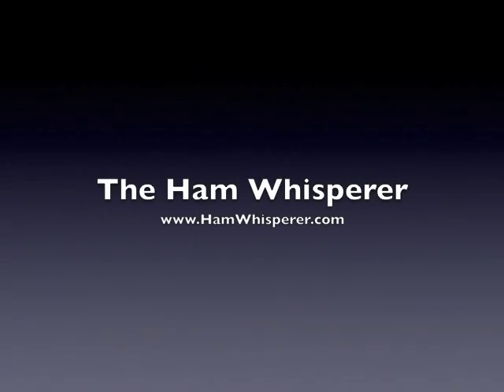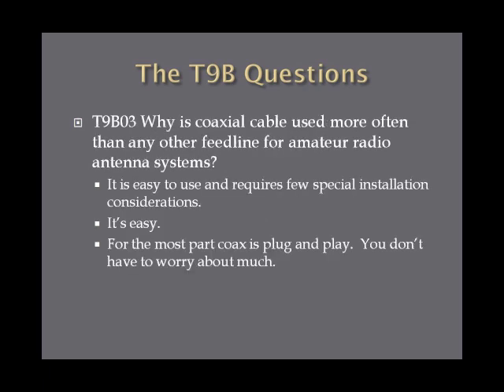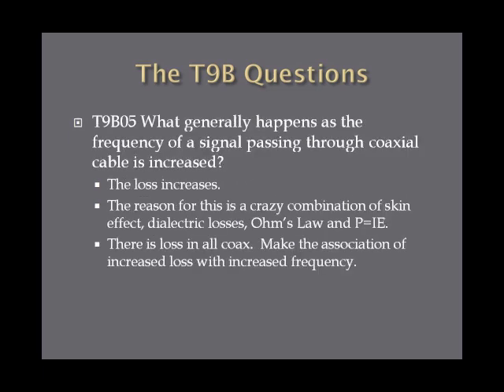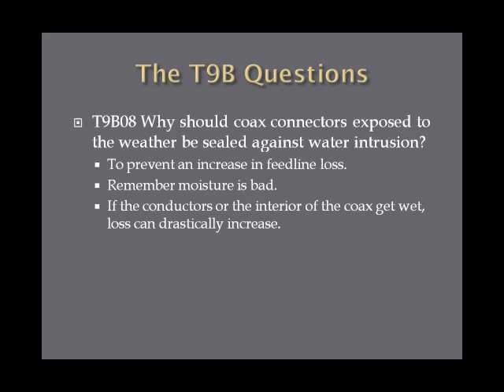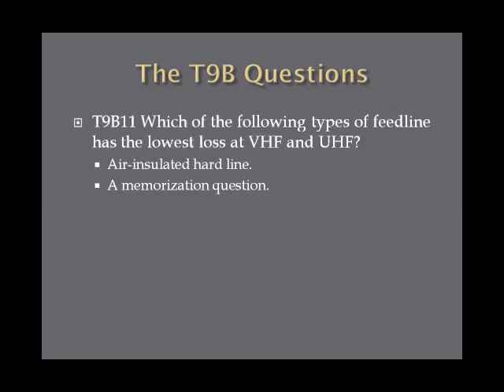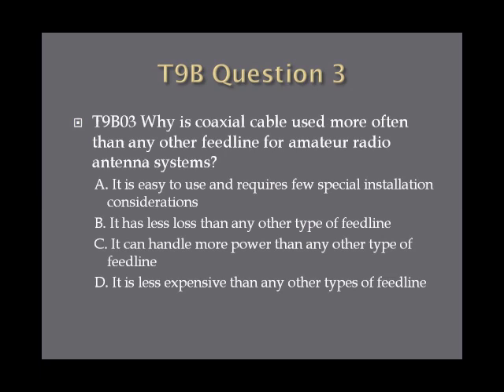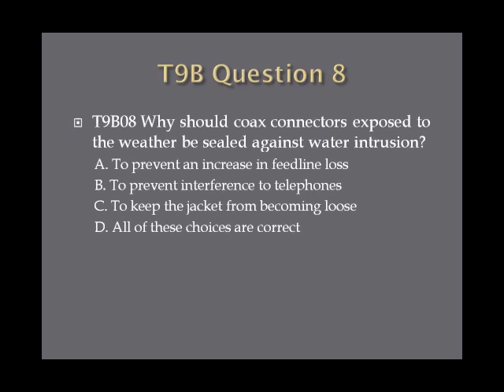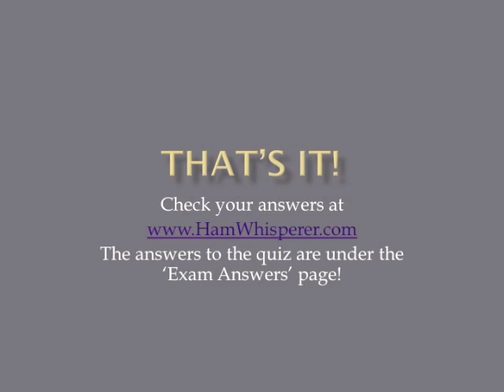Lesson 32 Technician Class Exam T9B Second Edition